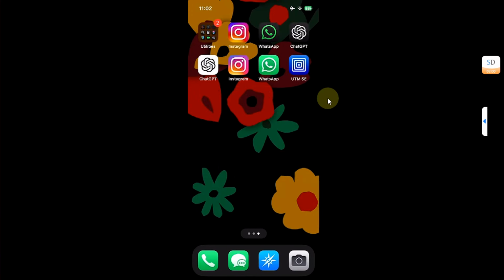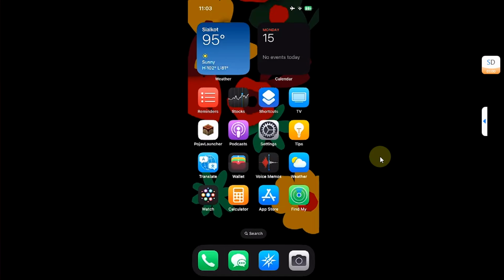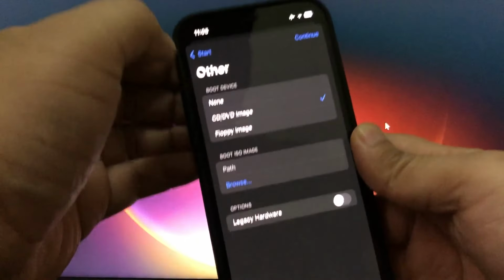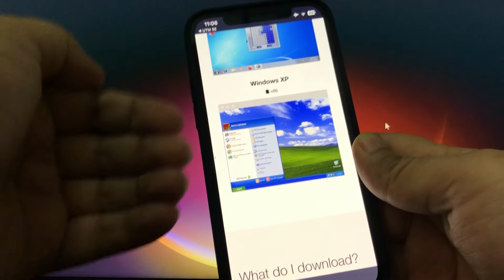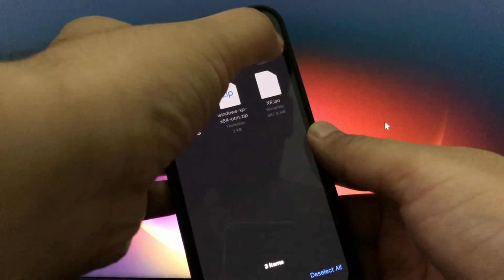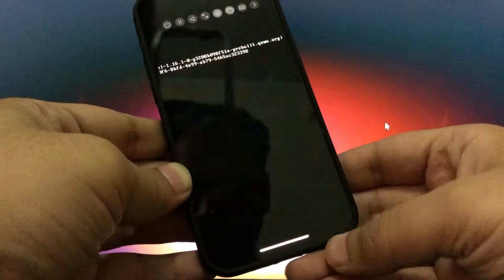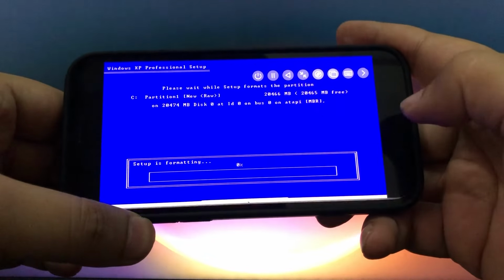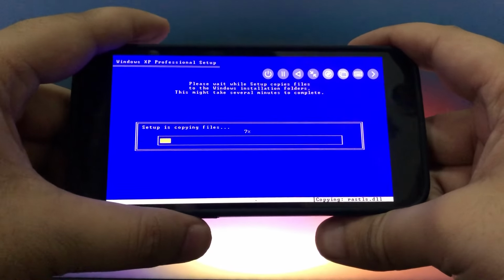Officially install UTM & Install Linux/Windows on iOS | UTM iPad/iPhone | No Jailbreak/No Computer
In this video, I’ll show you how to officially install UTM on your iPhone or iPad from the App Store without jailbreaking your device. UTM is a virtualization tool that allows you to run Windows, Linux, and other operating systems on your iOS device. iOS 18 and lower iOS versions are supported down to iOS 14.0. The method demonstrated is completely free for everyone.

Topics Covered:
Install Windows on iPhone
Install Windows on iPad
Install UTM on iPhone
Install UTM on iOS
Install UTM without Altstore
UTM iPad
Windows on iOS